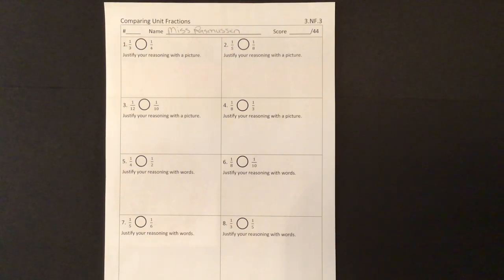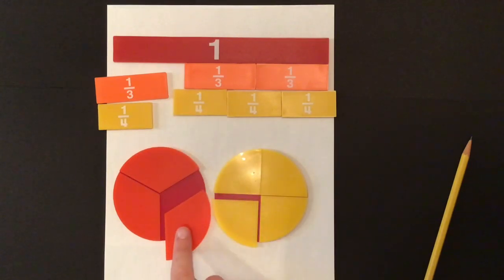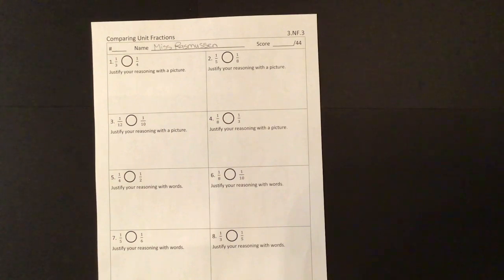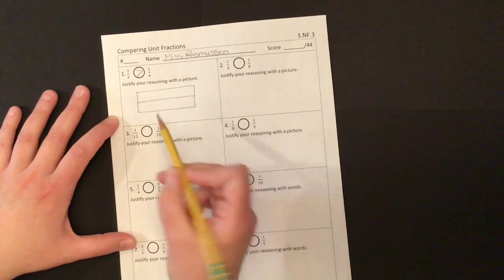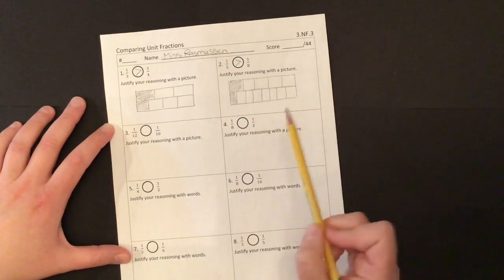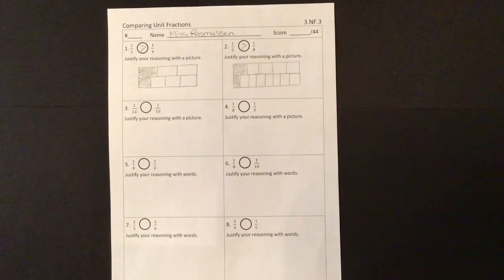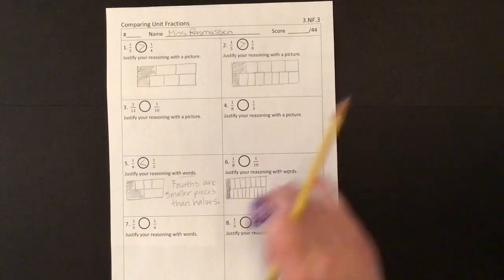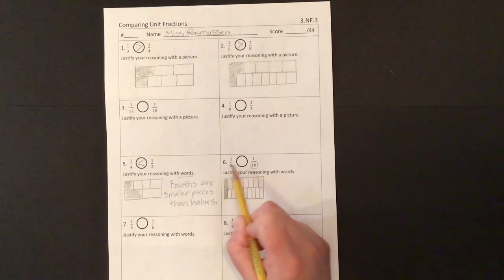Comparing Unit Fractions Video